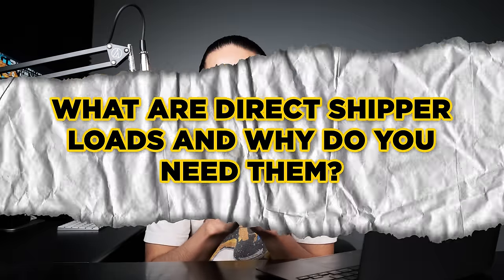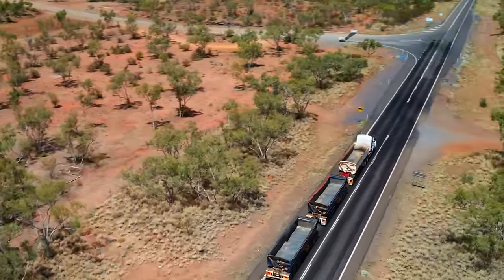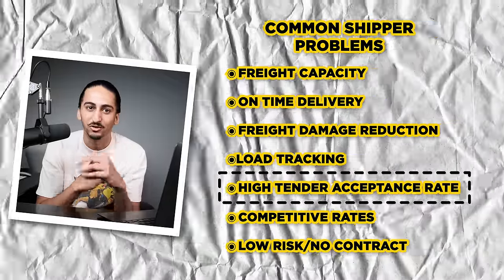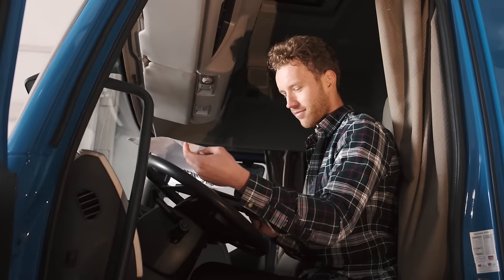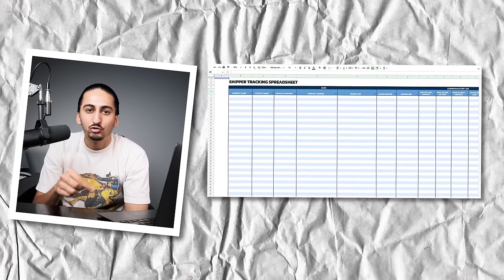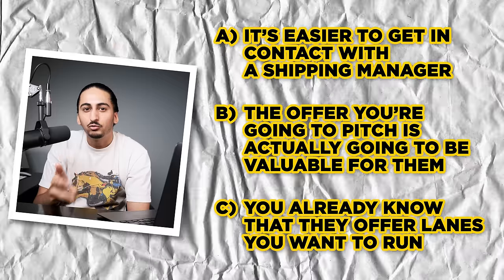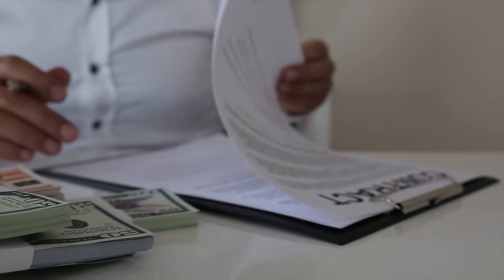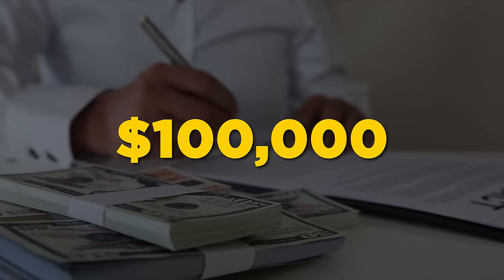How I Find Direct Shipper Loads | Step-By-Step Guide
These are things that took me years to learn that I now use to book direct shipper loads. Enjoy!

💻 FREE Dispatcher Training
Learn how to build a successful truck dispatching business with just a laptop and a phone

Get free access to all tools + templates for your trucking company

SOCIALS